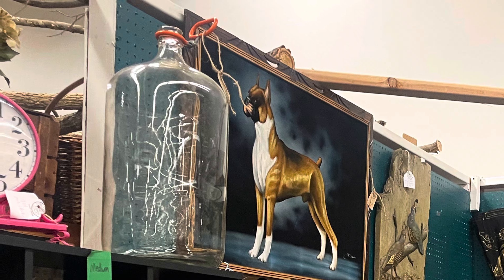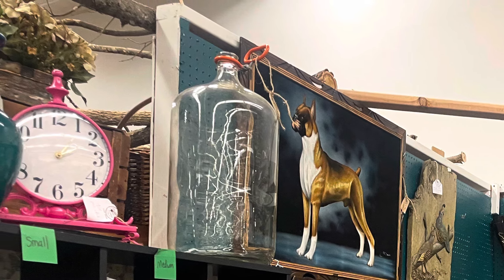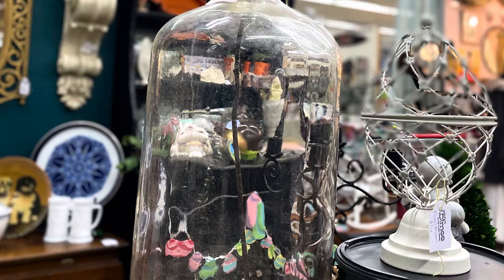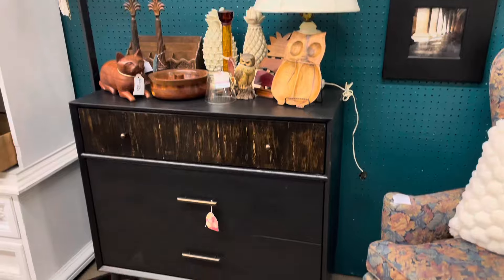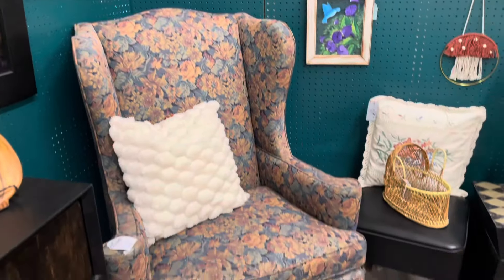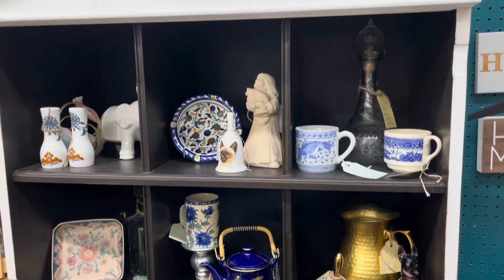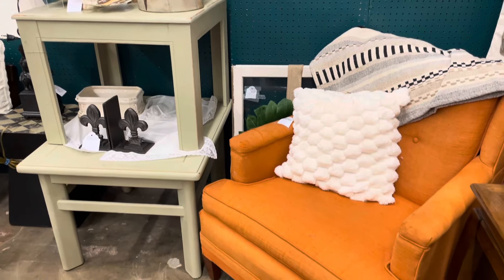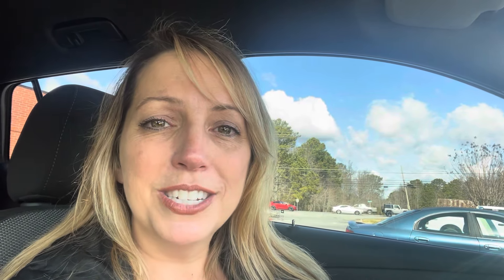No Sourcing Needed! Here's How To Refresh Your Antique Booth With No New Items!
What happens when you sell items regularly but don't have time to source new items? I have that exact issue right now and am sharing three ways to improve your booth without bringing in new items.

Sell online? Check out Flyp for Crosslisting. It’s FREE